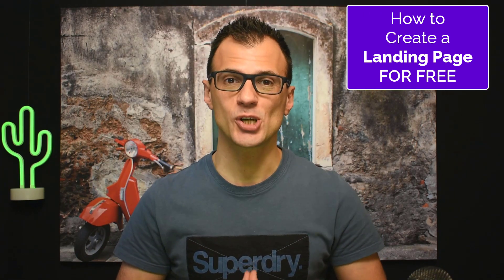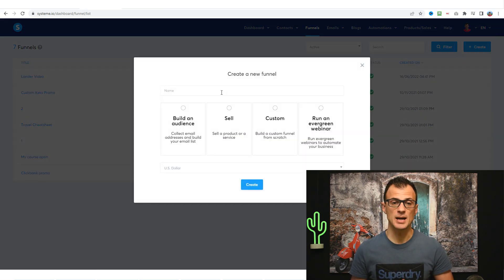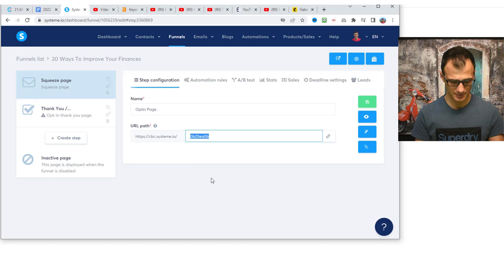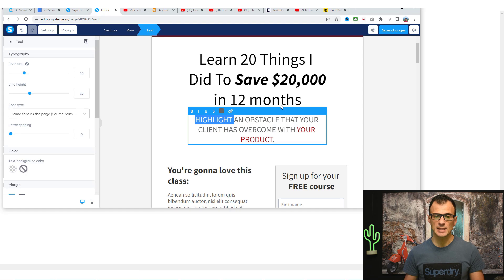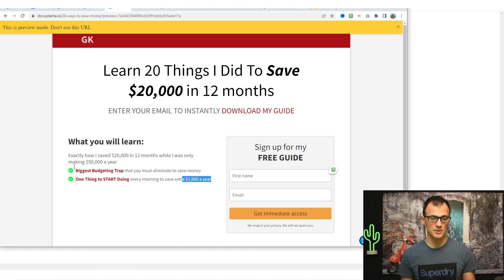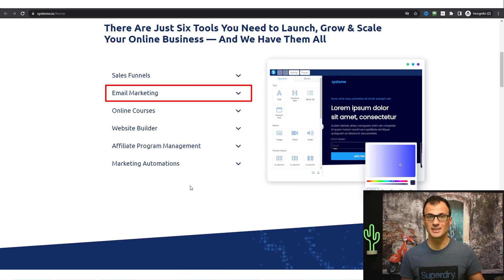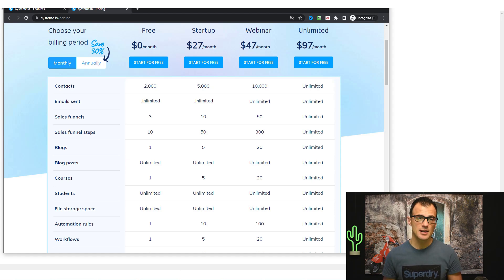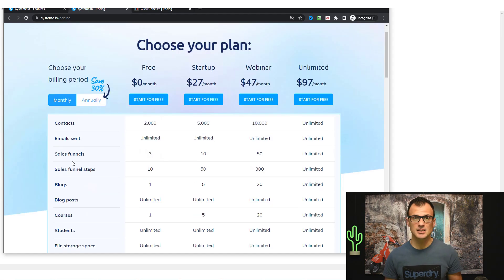How to Create a Landing Page FOR FREE (2024 New Method!) in Just 10 Minutes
If you are serious about your online business, you need landing pages. So today I've decided to post this landing page tutorial where I want to show you the best way to design, create and build landing pages for all purposes, using an awesome tool which is 100% free.

Note - in this tutorial, I used a 100% free Systeme account to build the landing page.

Today you will learn how to use the Systeme tool to create landing pages and build your email list.

First, I will show you how to register for this powerful software, a free account is more than enough to get started.

Next, I wiill show you how to find some existing landing page designs to get inspiration from, so that you can model your landing pages off those other pages.

And then I will show you how to use this software to very quickly set up these landing pages which you can use for affiliate marketing, inside Wordpres, or for any other purpose you may choose to.

Greg Kononenko

CHAPTERS
00:00 Intro
00:13 Get FREE Software
00:54 Find Good Designs
01:48 Create the Landing Page
08:56 Finish Funnel Setup
10:40 Other Features of the Software